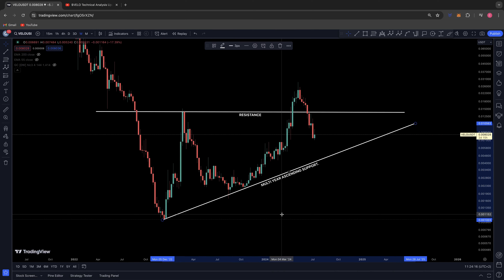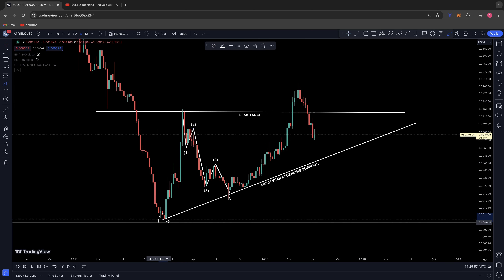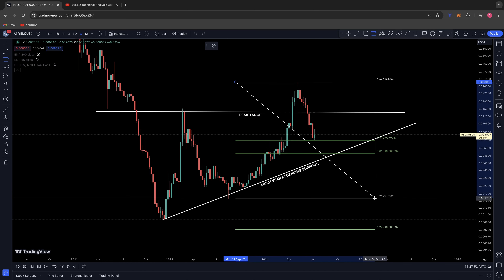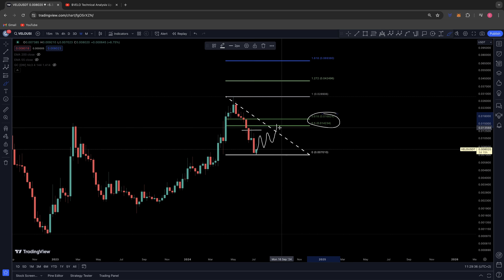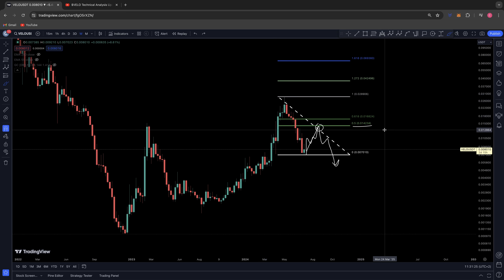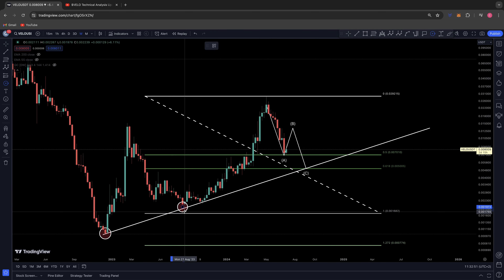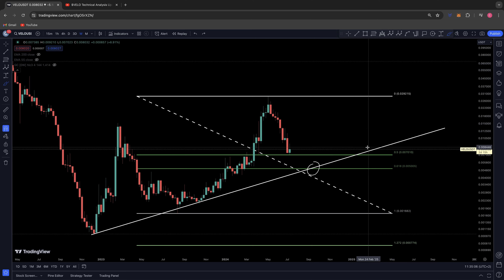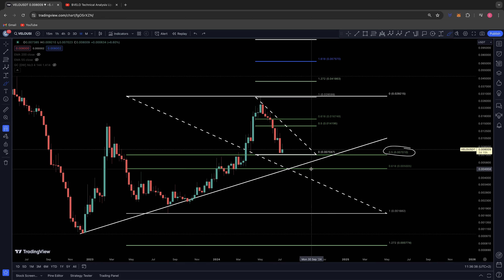$VELO Technical Analysis Update : Is This The Set-Up Moving Forward? Whats Next For VELO.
VELO TA UPDATE : TEN CENTS IS STILL LONG TERM MACRO TARGET, BUT WHERE IS THE LOW?